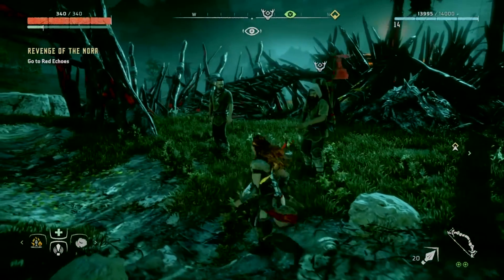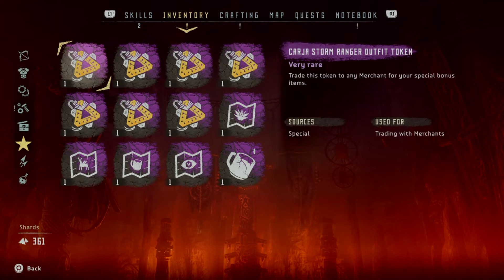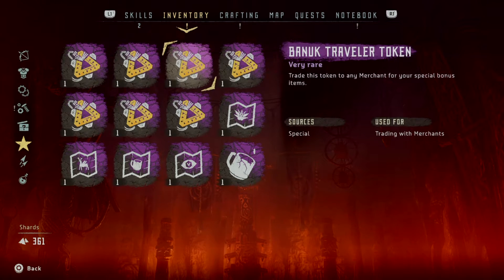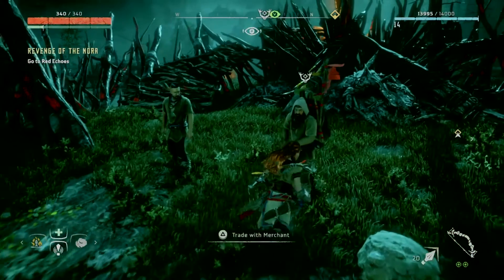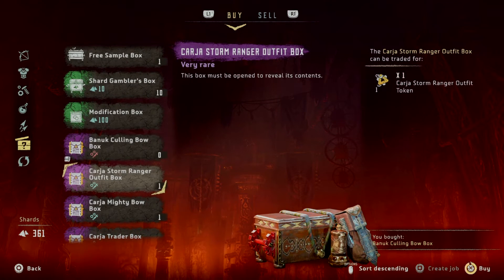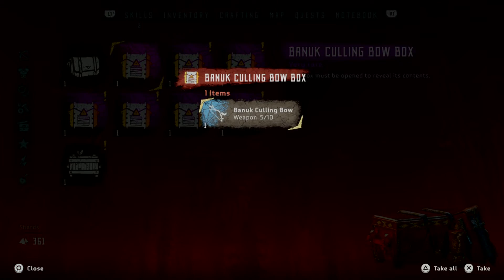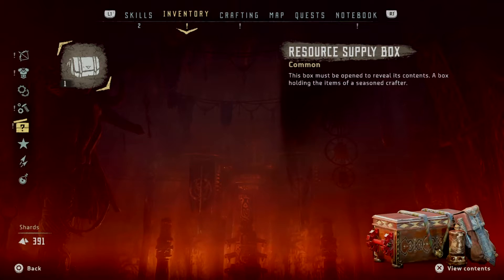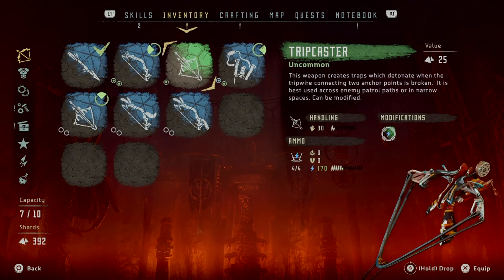How To Redeem DLC - Horizon: Zero Dawn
I came across this problem so I will be showing you how to redeem your pre-order/limited edition dlc.

Unlocking dlc for Horizon: Zero Dawn can be hard.